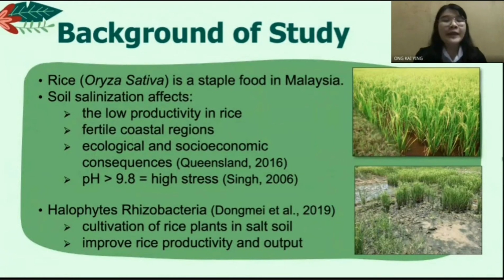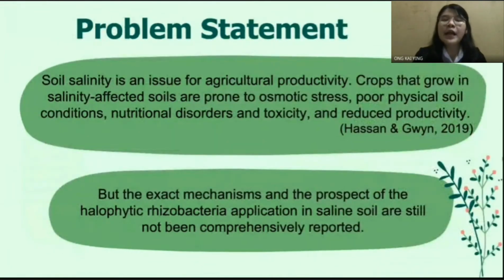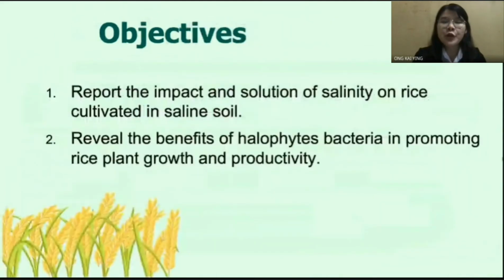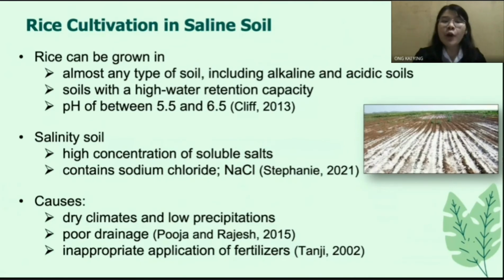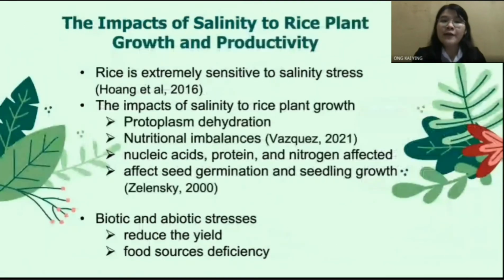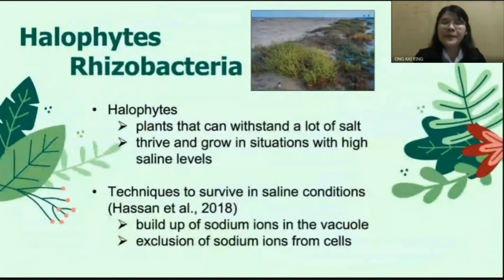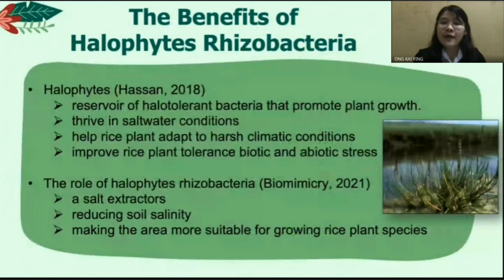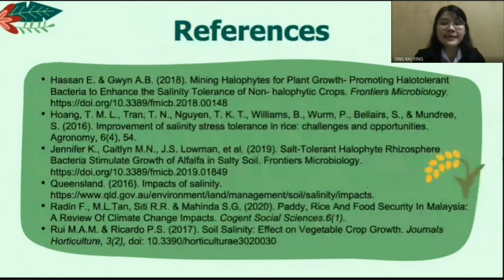Prospect of Halophytes Rhizobacteria in Rice Productivity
S51068_PITA1Presentation